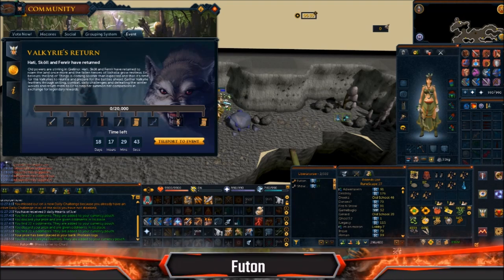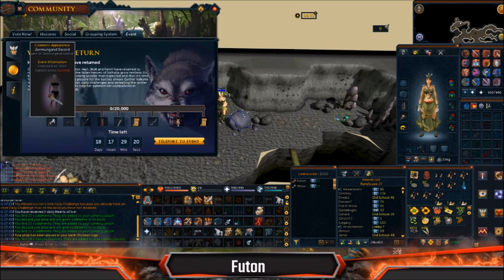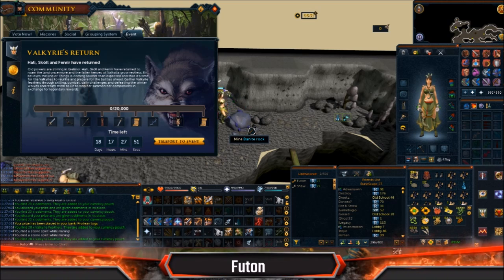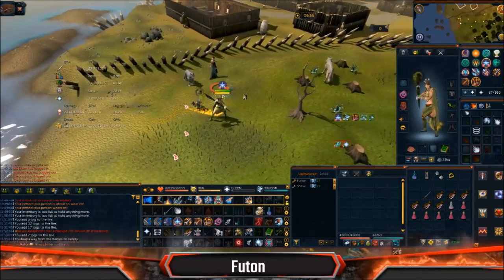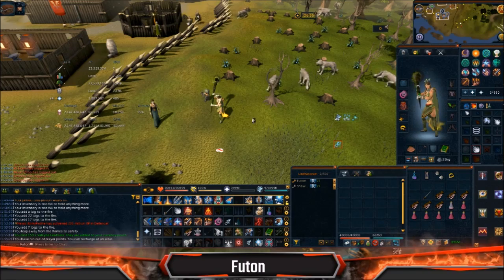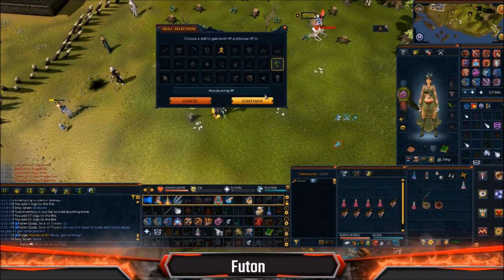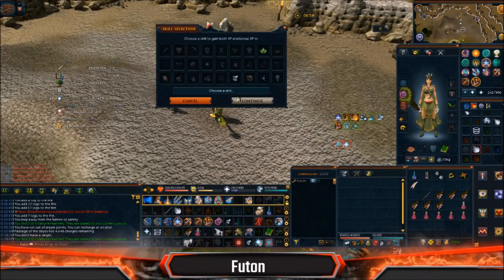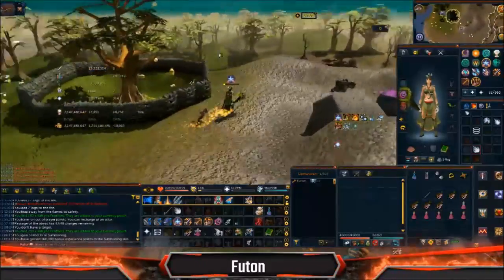Runescape 3 - Valkyrie's Return Event (500k+ in bonus xp)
This video has alot of information but with mining /smithing skilling its 540-660 feathers an hour with anything else its 20% less. Also including more wiki posts with further information regarding the overall event and bxp items.